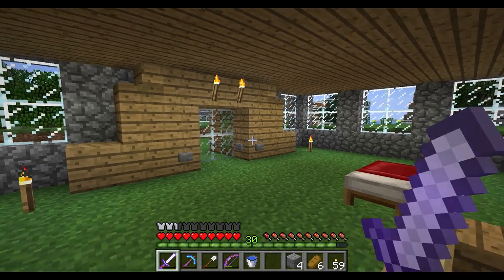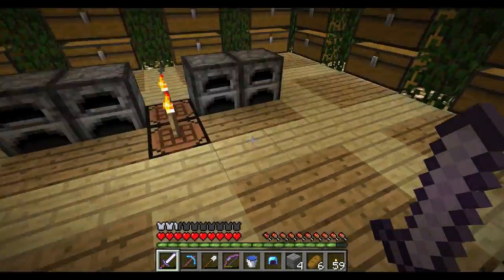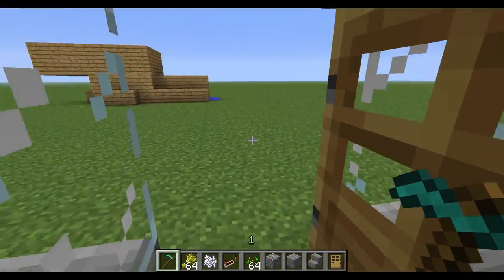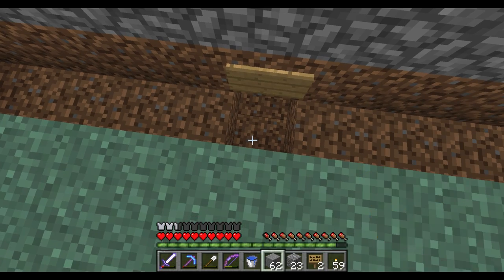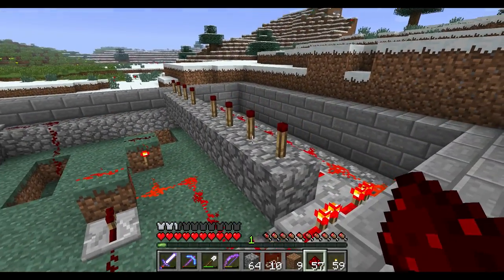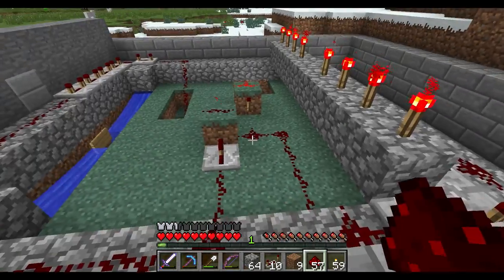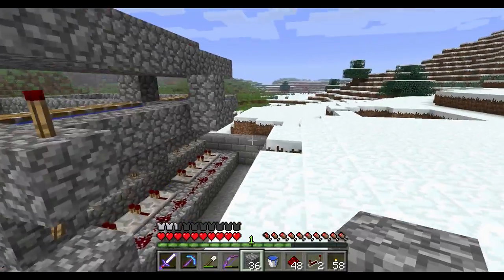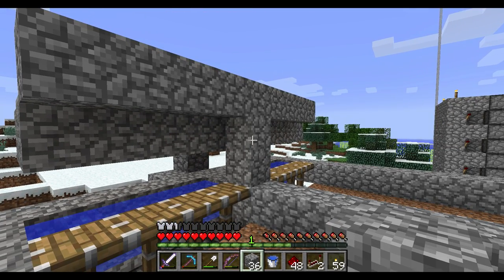Minecraft LP: E010 - Automatic Wheat Farm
In this episode, I begin building an automatic wheat farm that is designed in a way so it can easily be expanded in the future.

Legal stuffage:
The video game (Minecraft) is allowed to be used for monetization because the Minecraft Terms of Use state "You're free to do whatever you want with screenshots and videos of the game".